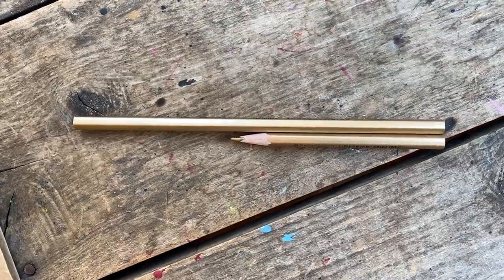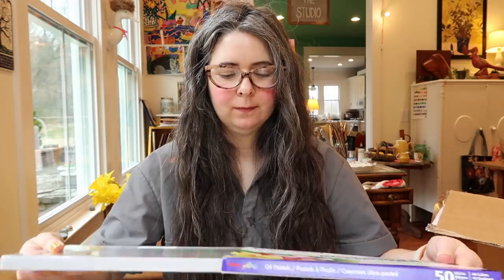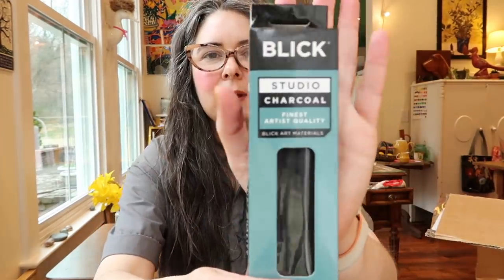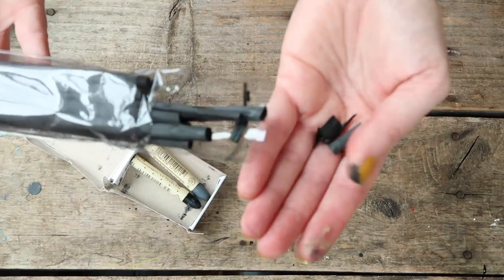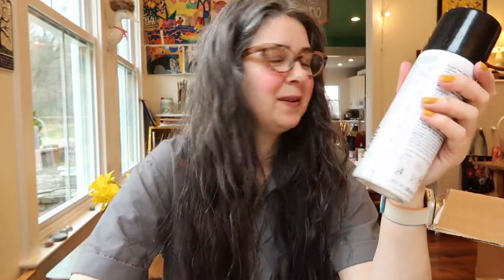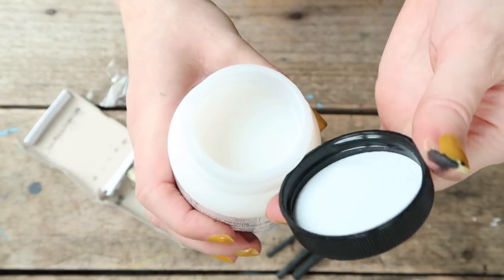ART SUPPLY HAUL #7: I CAN JUSTIFY BUYING THIS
I have some unique items in this art haul and I hope you enjoy it! I've listed links to the items below that I opened in this video.

PRODUCTS FROM THIS VIDEO:
*CANVAS STRETCHERS:

FRICTION ARM & ACCESSORIES: